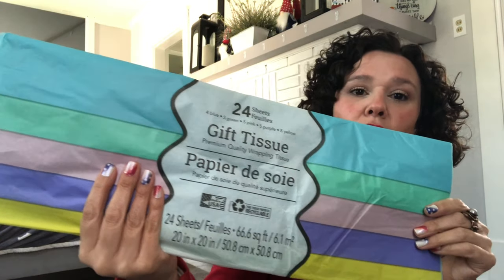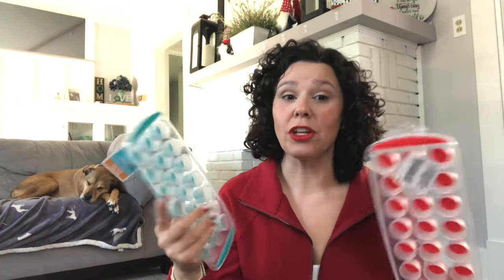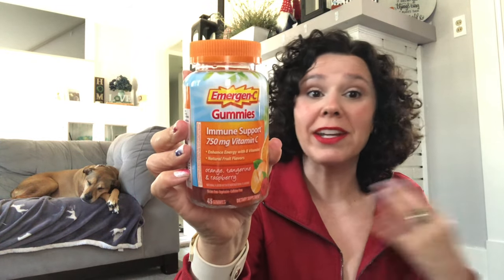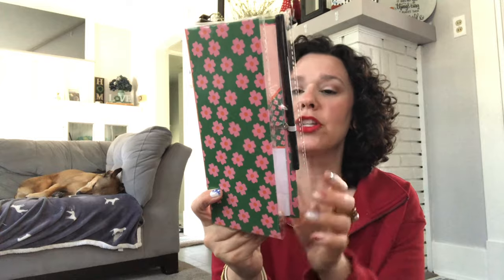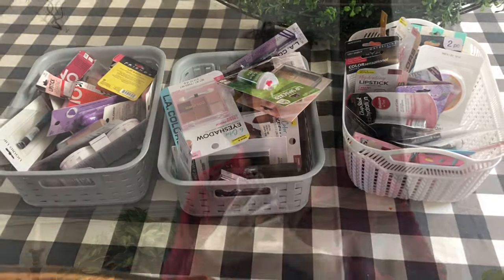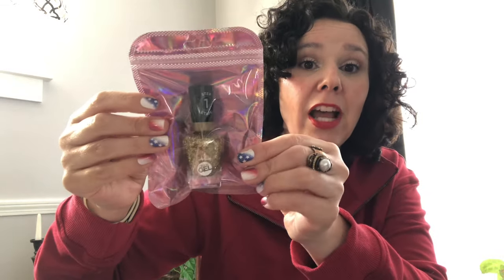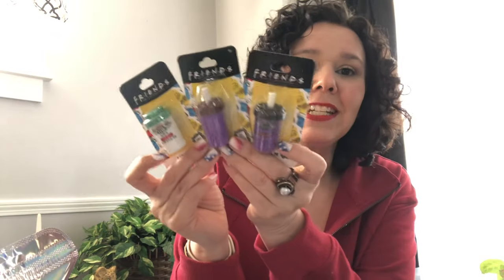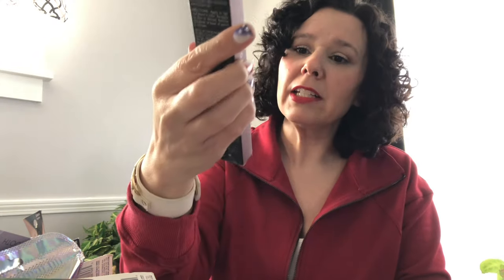Dollar Tree Haul | sharing my Dollar Tree makeup stash | I went overboard with the lipstick stash!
Dollar Tree being is amazing new items weekly and I found some good ones! I also share my Dollar Tree makeup stash and I went a little overboard with the lipstick! I can’t help it!. I like a good deal and I like makeup. The products I don’t use will be gifted of used as stocking stuffers.